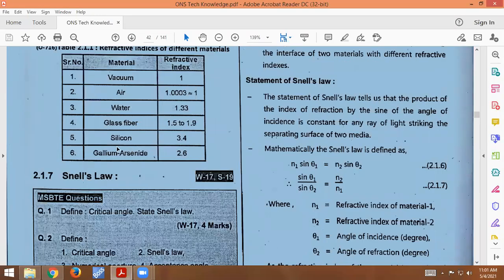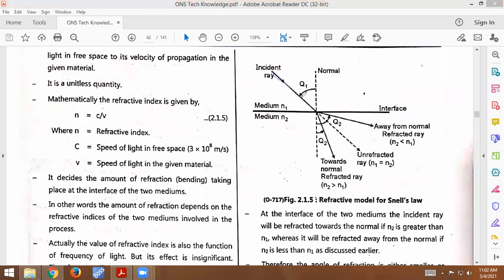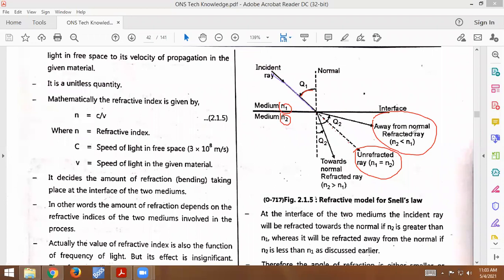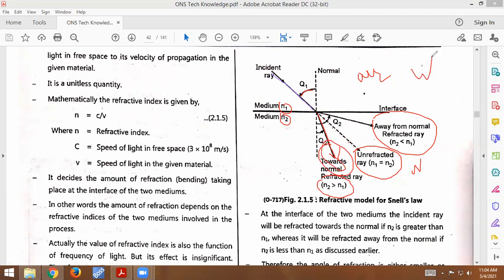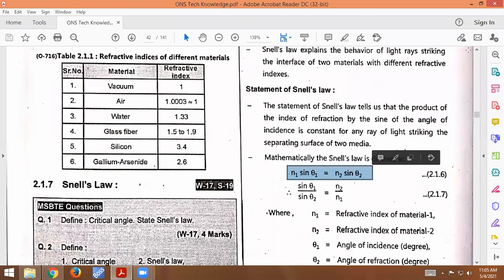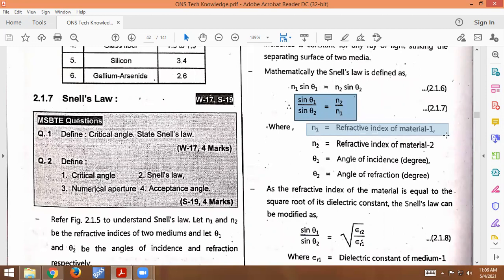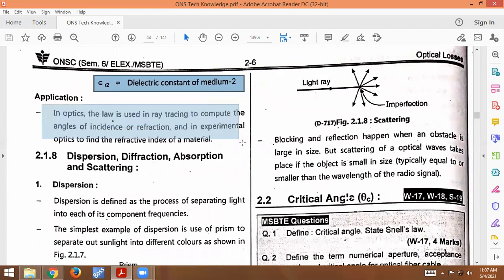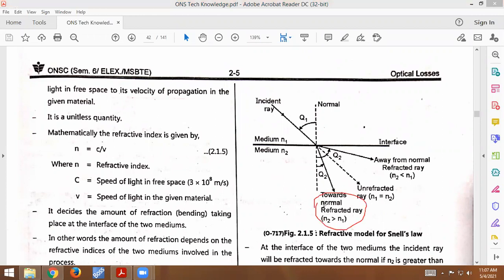ONS 2.3 Snells law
Snells law